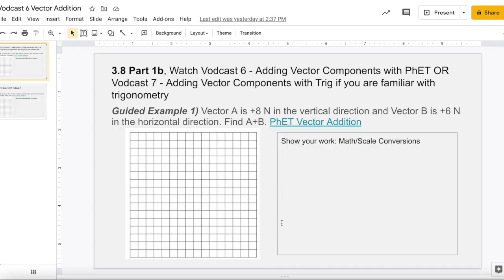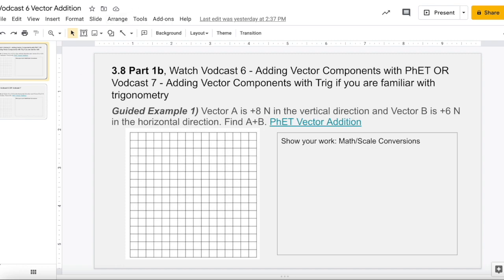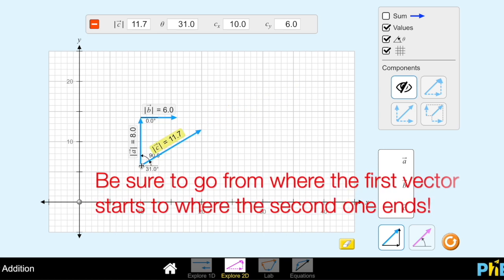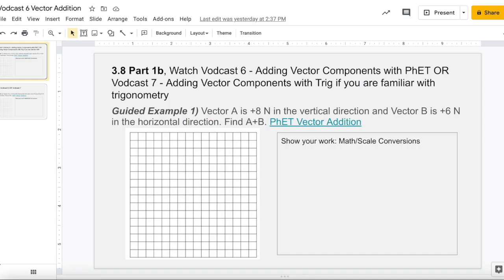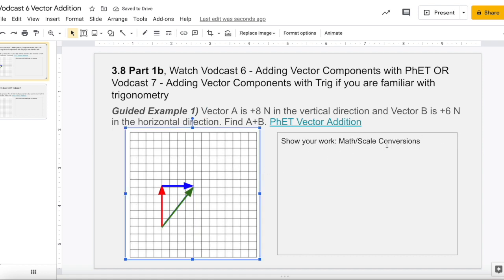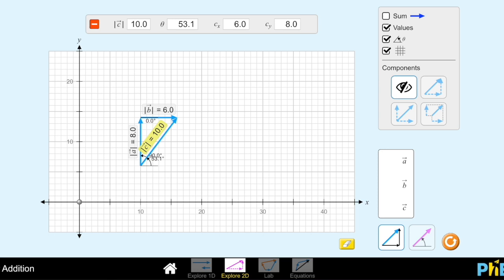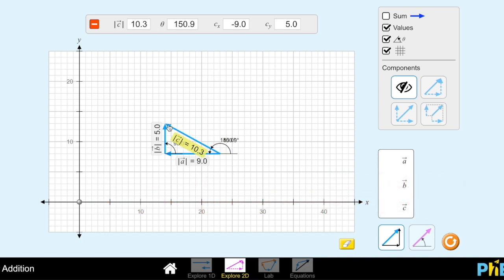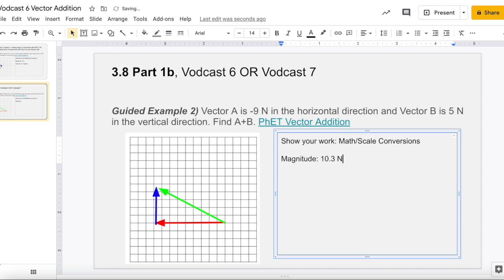Adding Vector Components Using PhET